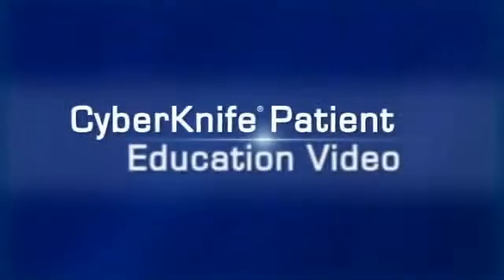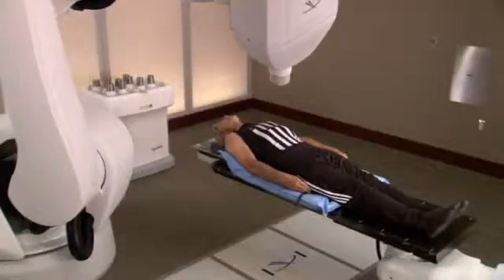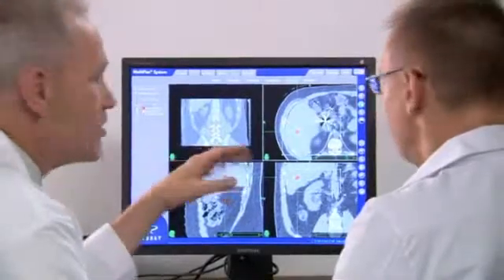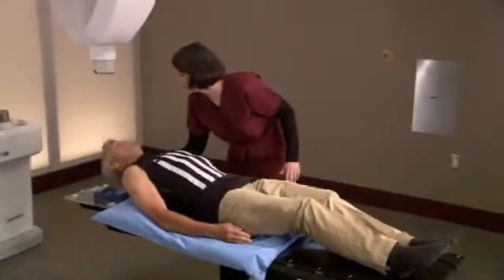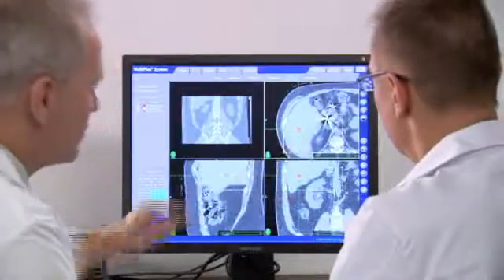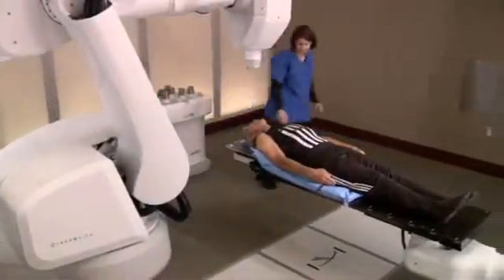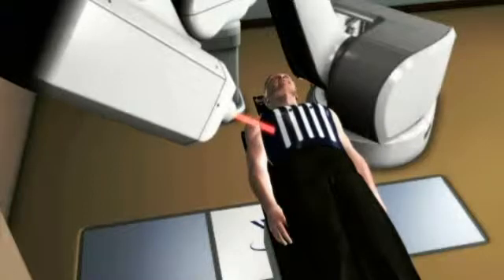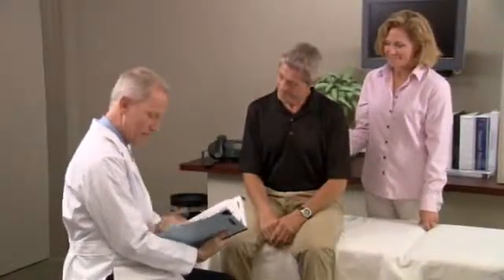New Jersey CyberKnife: Cancer Treatment Overview of Liver and Pancreas Tumors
New Jersey CyberKnife treats liver cancer and pancreas tumors using stereotactic radiosurgery, a noninvasive method of treating tumors with high-dose radiation precisely aimed from different angles. New Jersey CyberKnife treats several different types of malignant and benign tumors in the brain, spine, lung, liver, pancreas, prostate, kidney and eye.